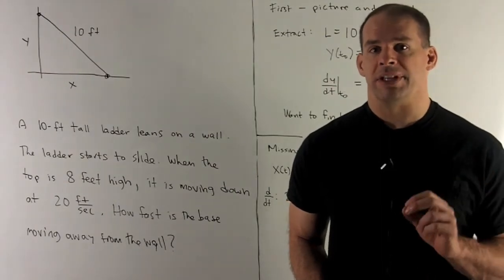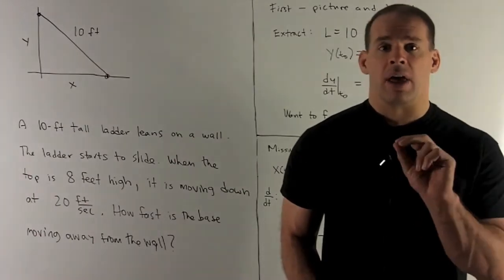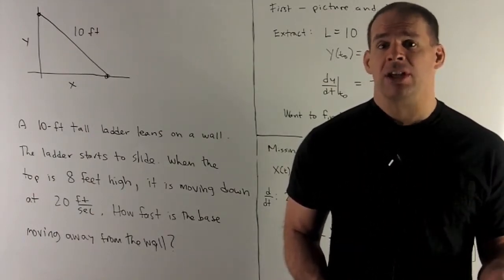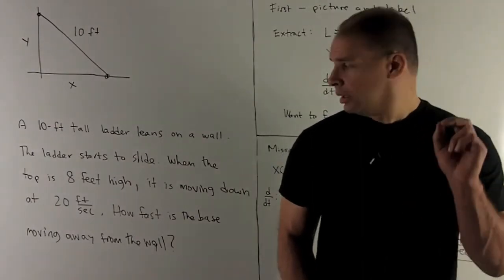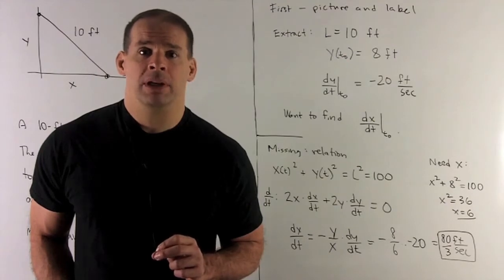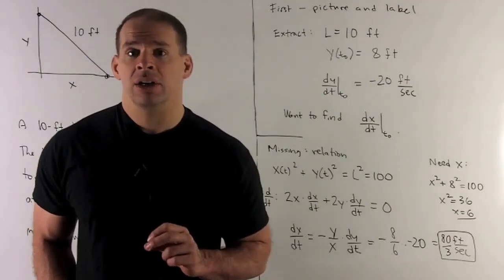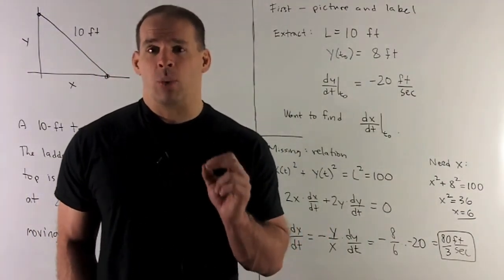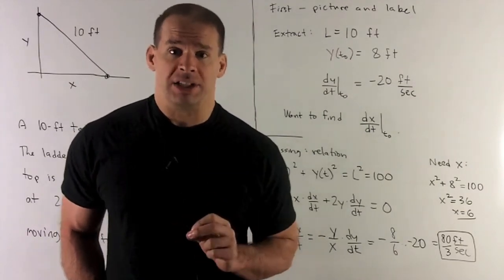Example of Related Rates 1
Calculus:   A 10-ft. ladder leans on a wall.  It slides down the wall.  When the top of the ladder is 8 ft. high,  the top of the ladder is falling at a rate of 20 ft/sec.   How fast is the base of the ladder moving away from the wall?